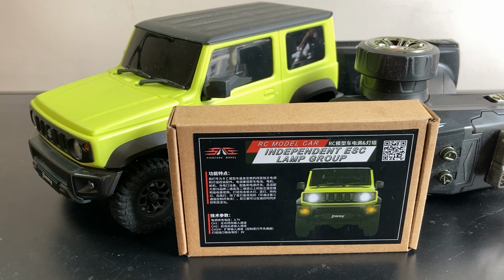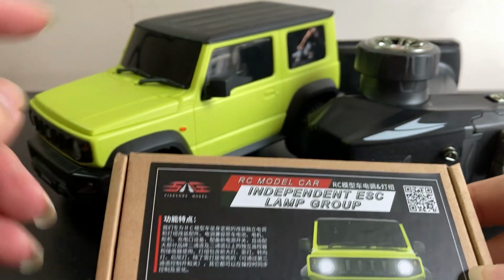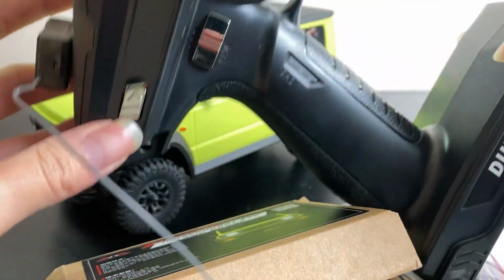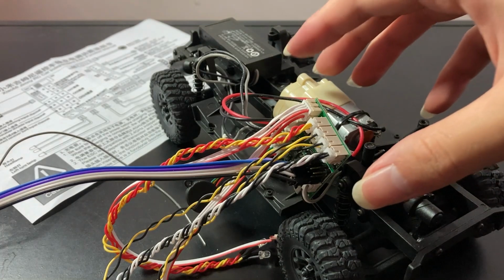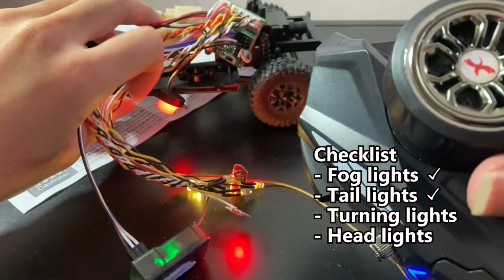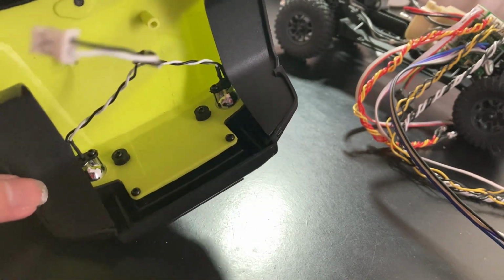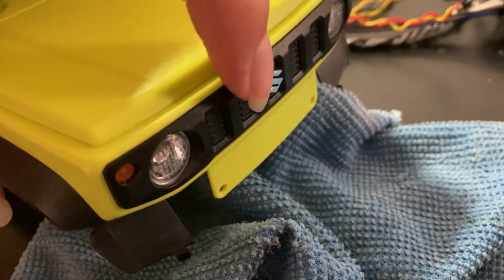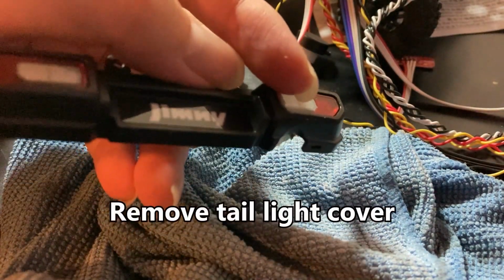XIAOMI Suzuki Jimny | How to install LED light kit?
Installing full set light kit on our XIAOMI Jimny. Does it look more realistic now? Btw, the sound at the intro is added post-prod 🤣

Video Content
0:00 Intro
1:05 What's inside the box?
1:29 Preps
2:12 Testing the light kit
3:11 Install fog lights
4:01 Prep for turning lights
4:27 Install tail lights
4:21 Reassembly
5:14 TaDa!

Product links:
XIAOMI Suzuki Jimny smart RC
Light kit
WPL 180 motor + gearbox
Metal drive shaft for XIAOMI Jimny

This is our first channel and you will find everything hobby related, RC cars, car reviews and car mods. Hope you will like it and we will put more effort to make it better. Thanks.